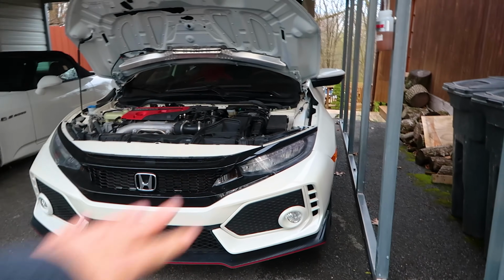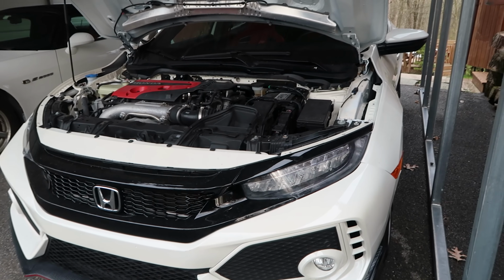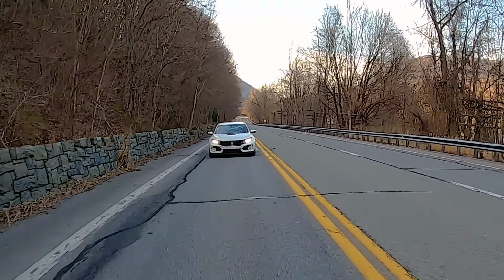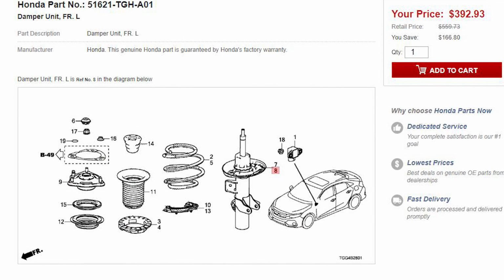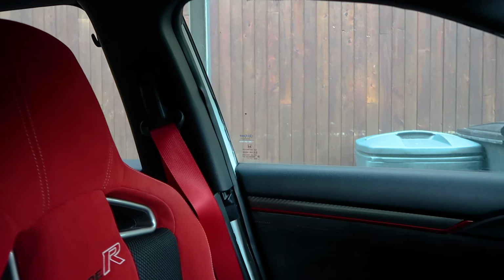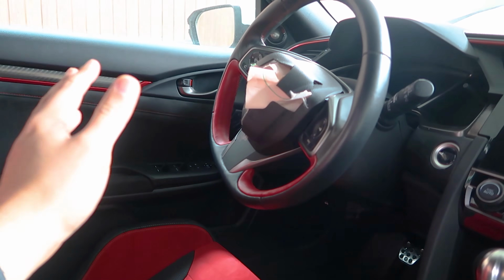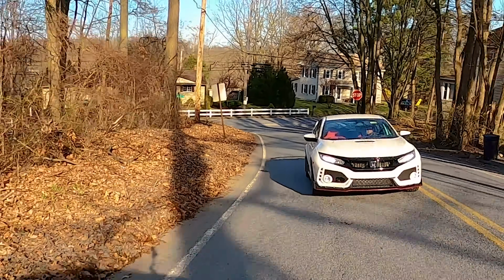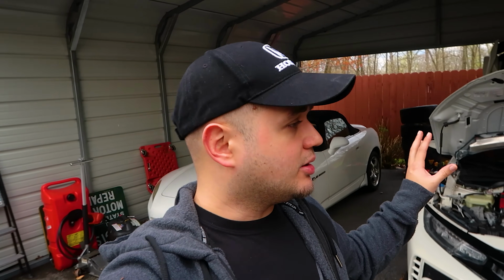From WRECKED to DAILY | How Much $$ did this cost? Civic Type R (FK8) Rebuild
Best Phone mount
Link to grill
Konig Ampliform
Recommended Air Filter
Hawk DTC60 FRONT brake pads
Hawk DTC30 REAR brake pads
Brake Bleeder
Best Car Jump Starter in the market
OBD 2 Reader
Acuity Shifter
10th Gen Civic Pedal Spacer
PRL Intercooler
PRL Downpipe/Frontpipe
KTUNER V2
KTUNER Mount

I'm pretty much 90% finished with my Type R, all I need to do is install all of the mods I have for it, including coilovers, aero upgrades, Acuity shifter upgrades and many, many more. I've been asked a few times, how much has this cost me? Well, this video will let you know